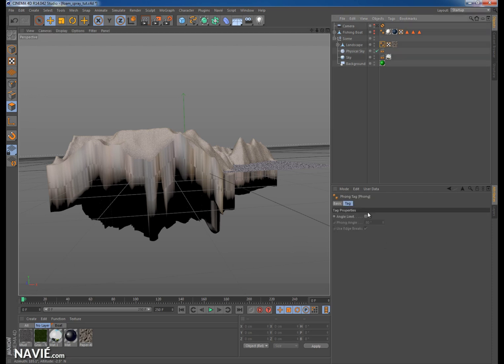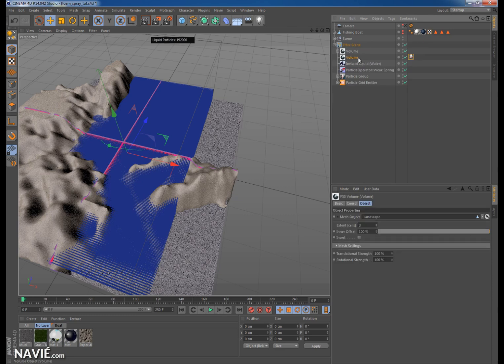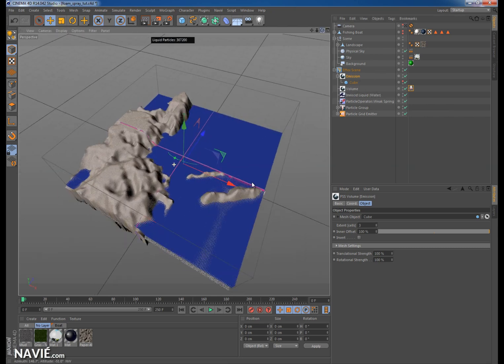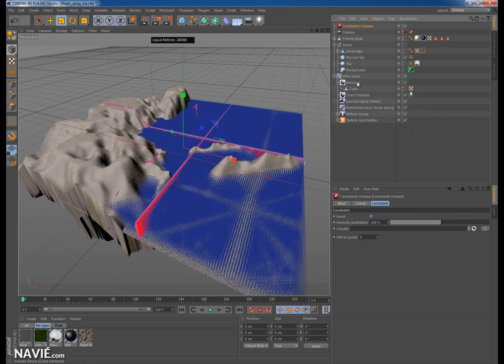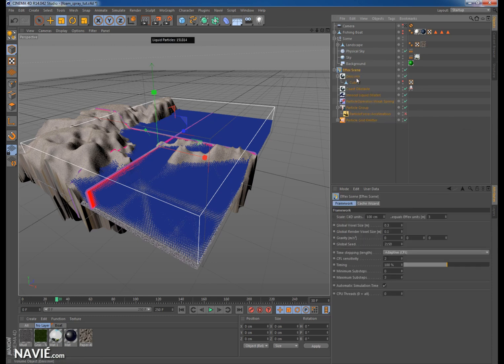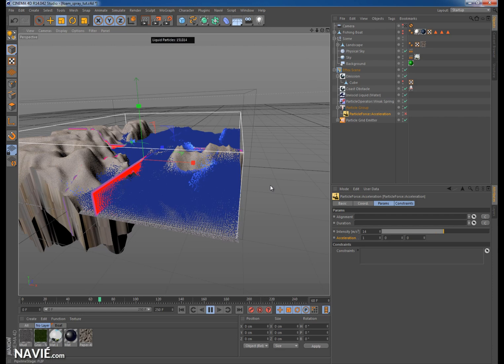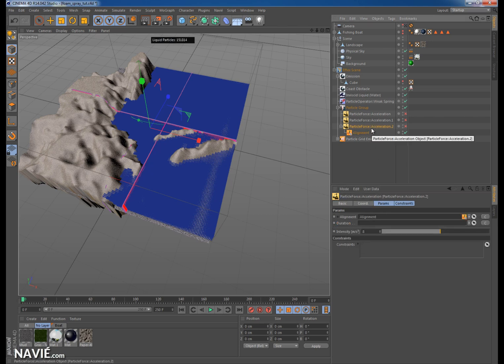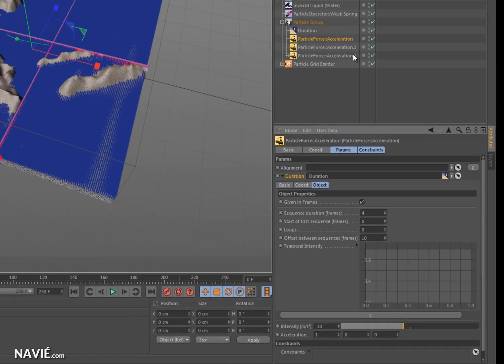Part IV: Ocean Foam & Spray (A)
First part of this more in depth tutorial with Effex 2.0 by Navié.
In this part we create the ocean near a coast line and also show one way to create waves in the scene.